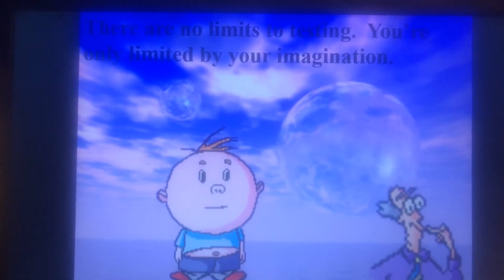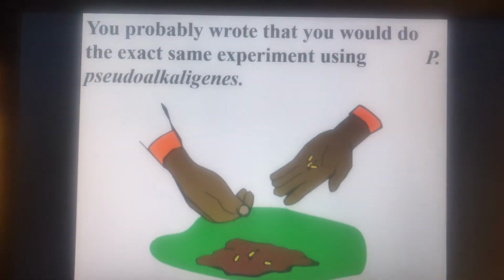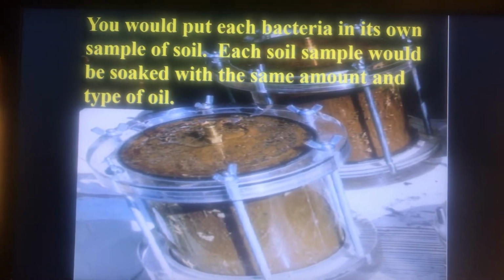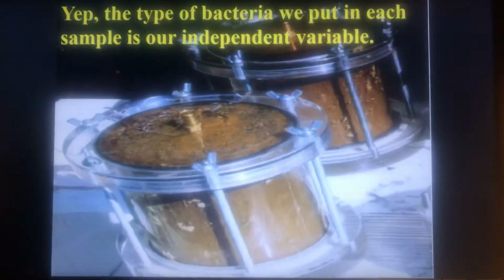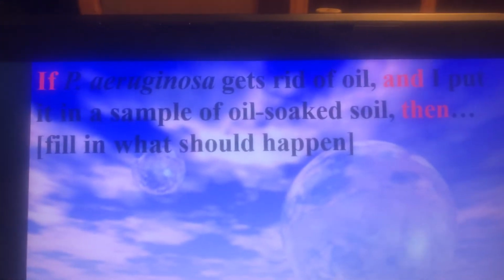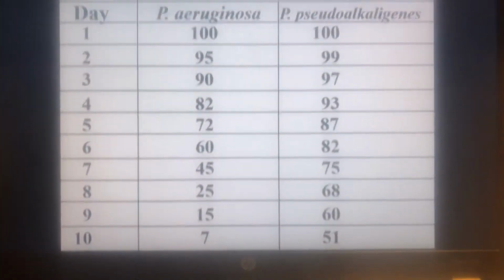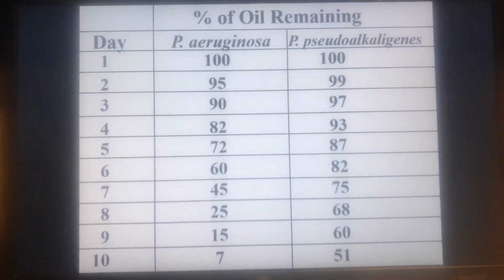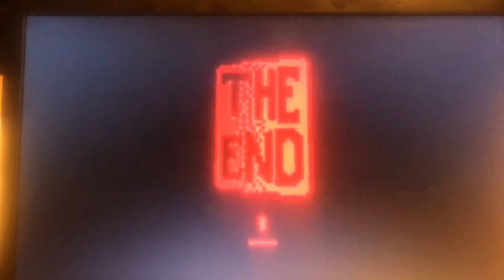Sci Method - 7